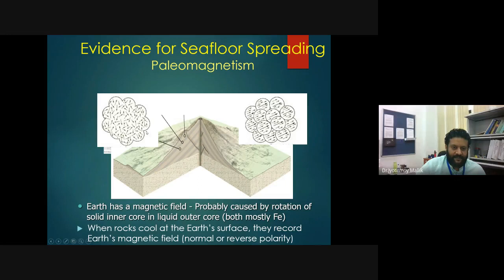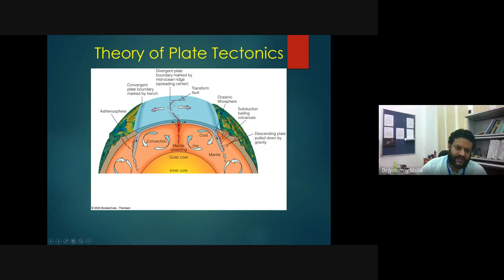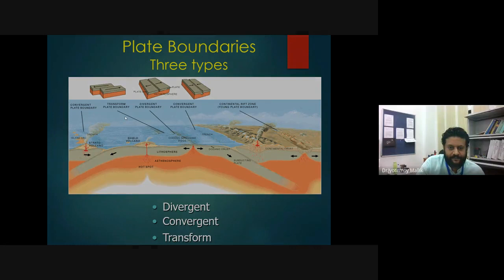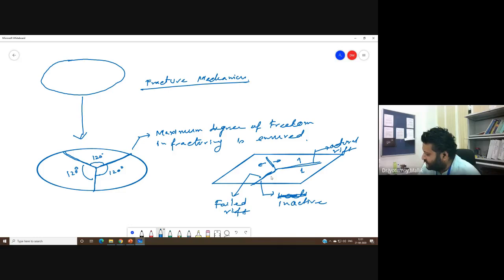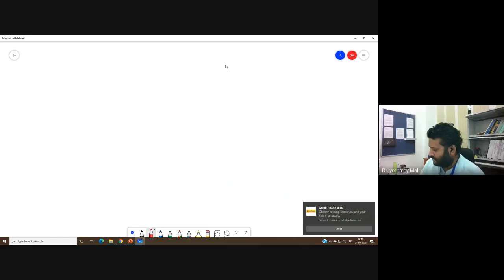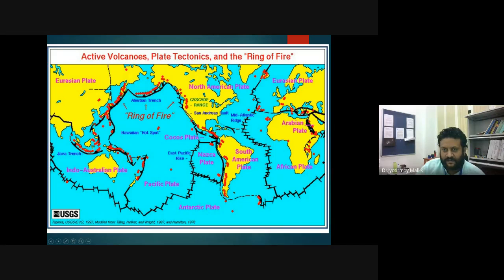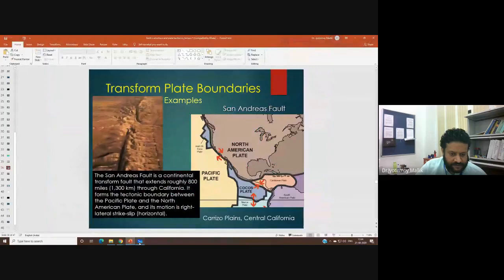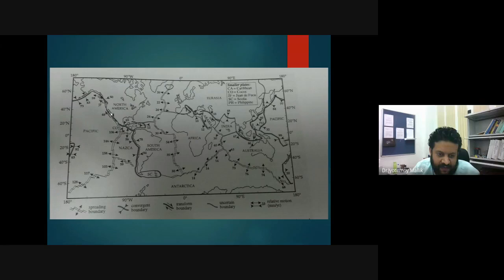Solid Earth Geophysics class 3, prerecorded lecture